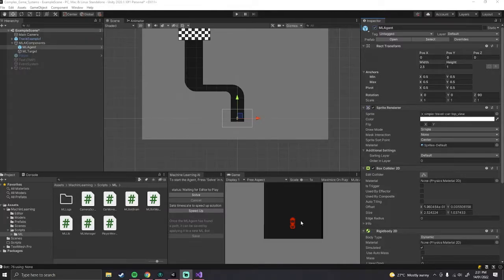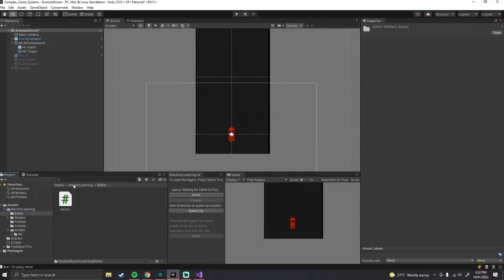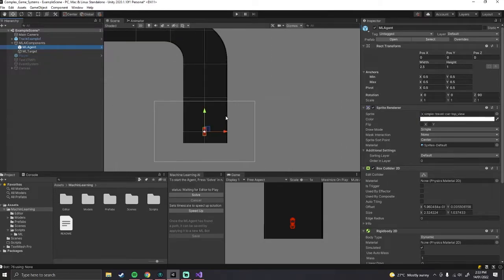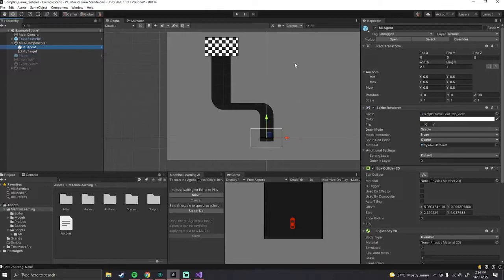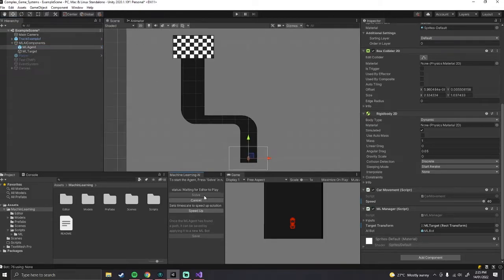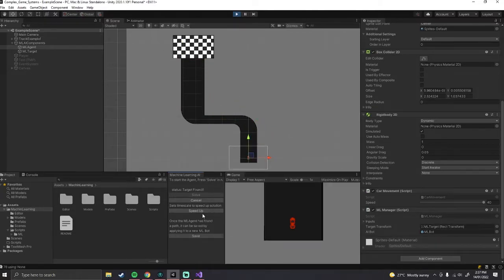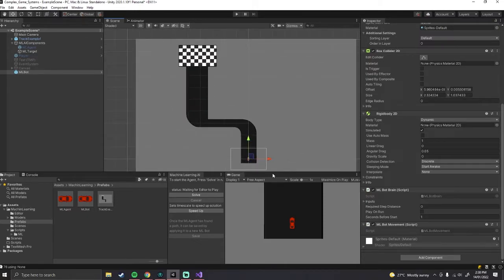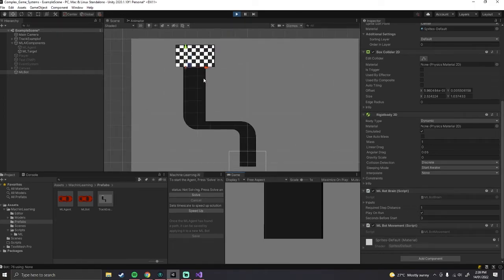Custom Unity MLAI | Tutorial